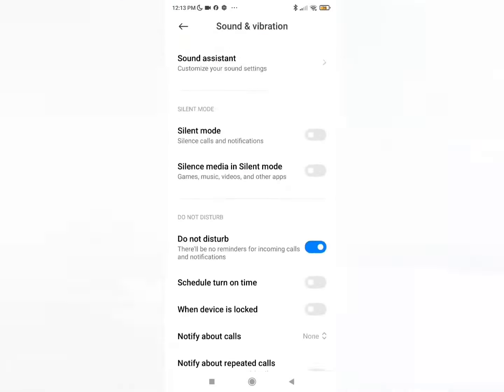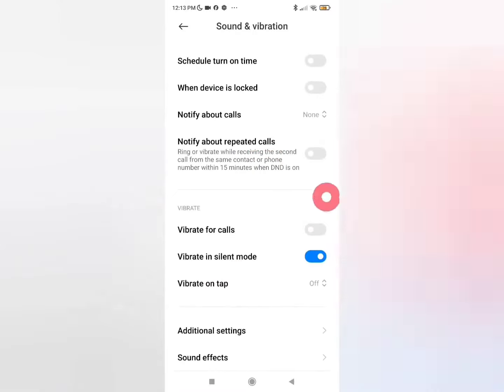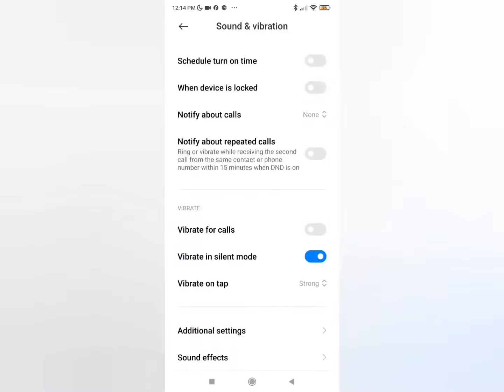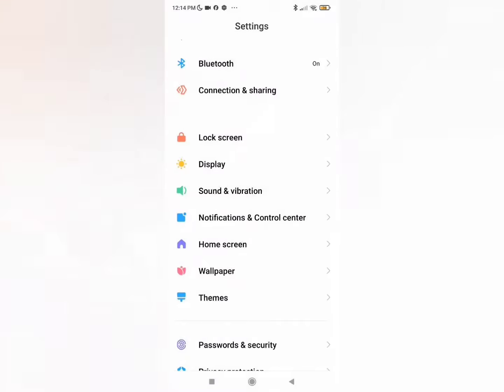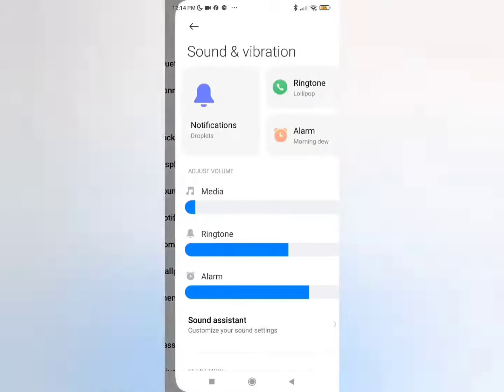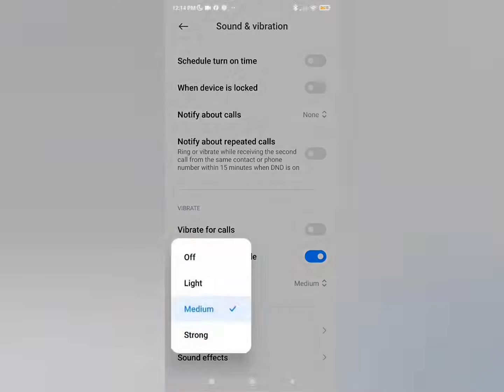How to Stop Vibration While Typing on Your Phone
Are you tired of the annoying vibration while typing on your phone? This video will show you how to stop vibration while typing on your phone, providing you with a smoother and more efficient typing experience. We'll explore the different settings and options available on your device to help you turn off vibration, including adjusting your keyboard settings and notification preferences. By the end of this video, you'll be able to type away without the distracting buzz, making it easier to focus on your work or messaging. Whether you're using an Android or iOS device, our step-by-step guide will walk you through the process, ensuring that you can enjoy a vibration-free typing experience.